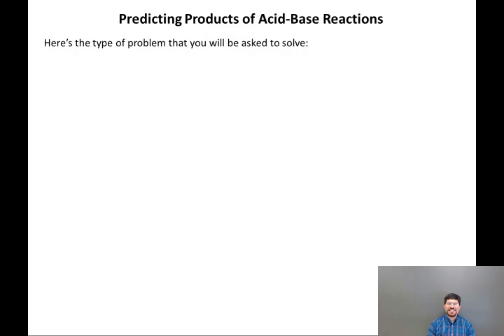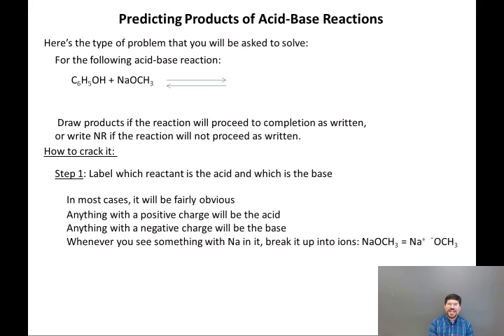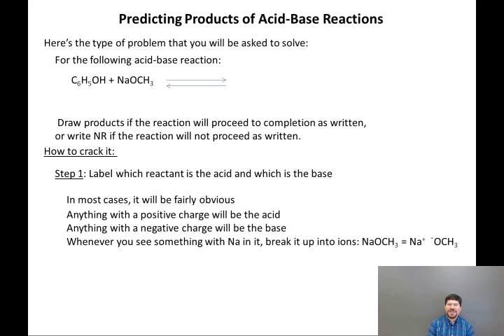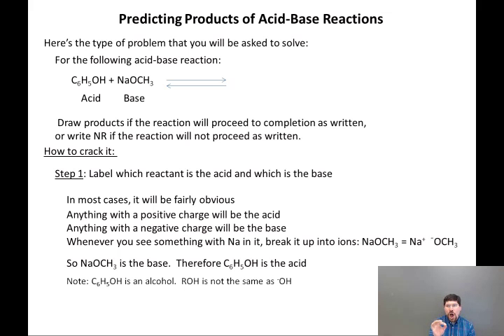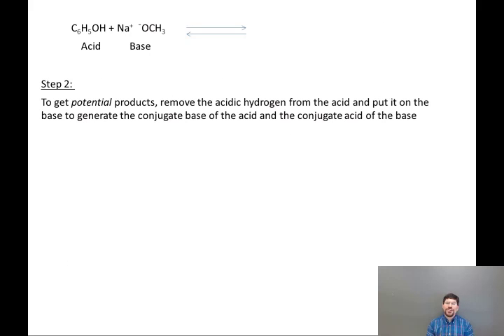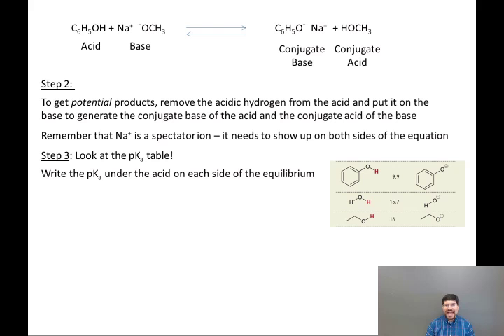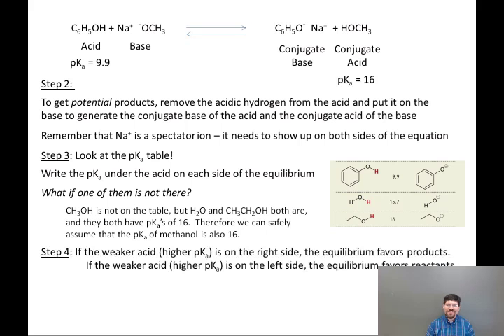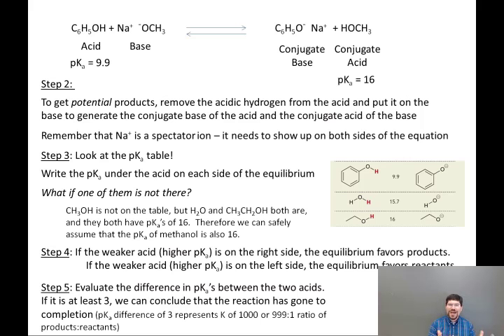03 08 Products of Acid Base Reactions